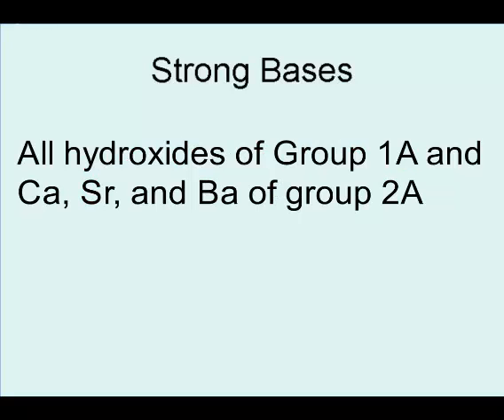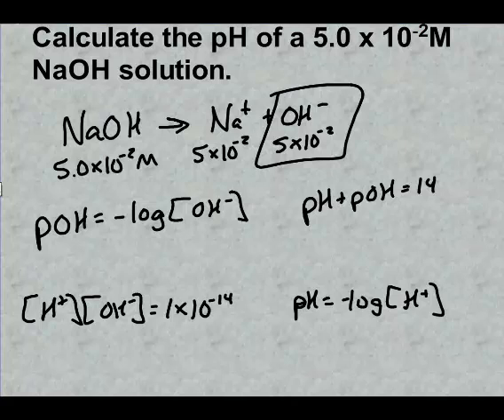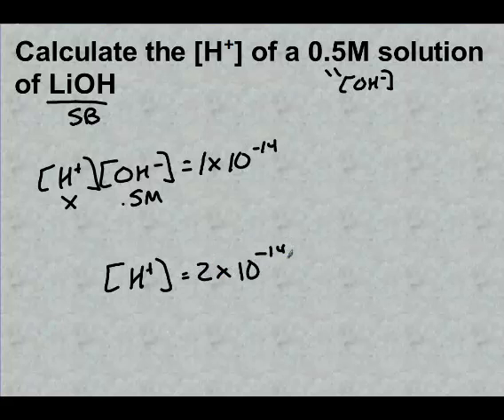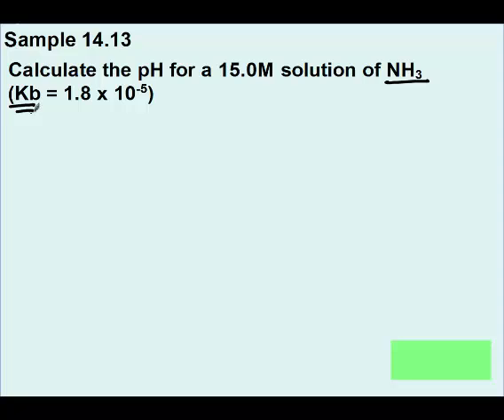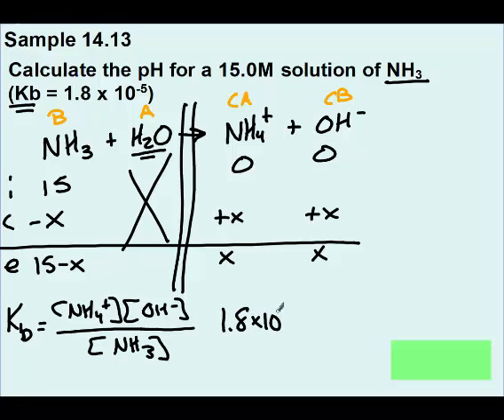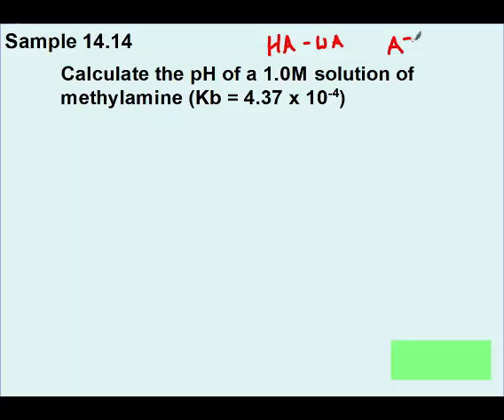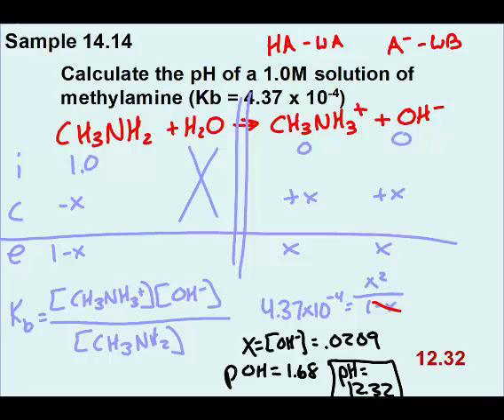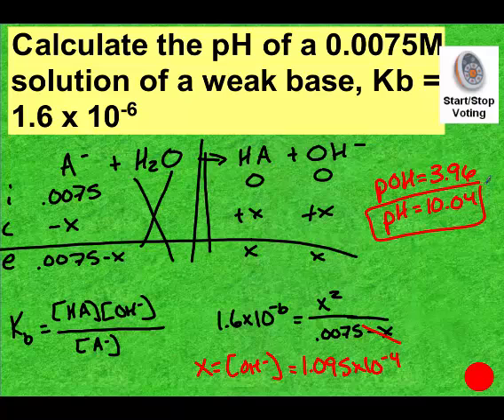Part 3: base pH calculations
This video covers how to do pH of strong and weak bases